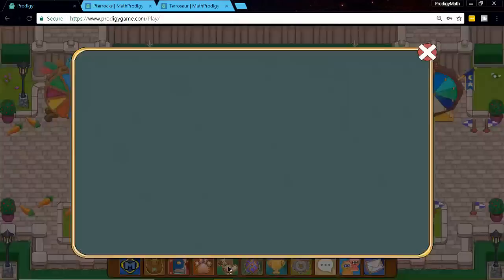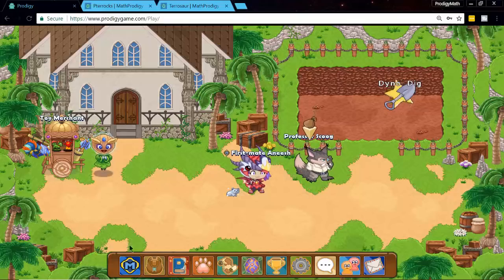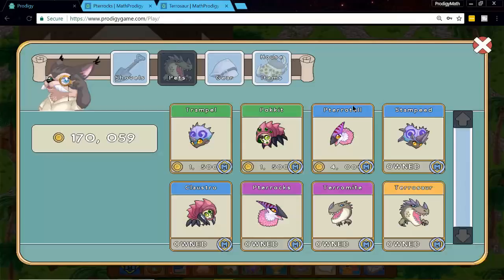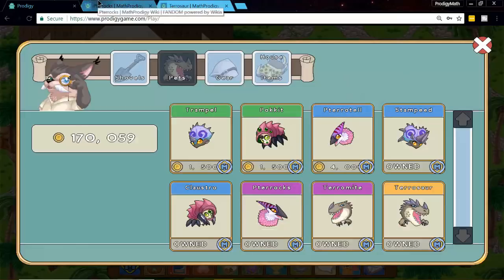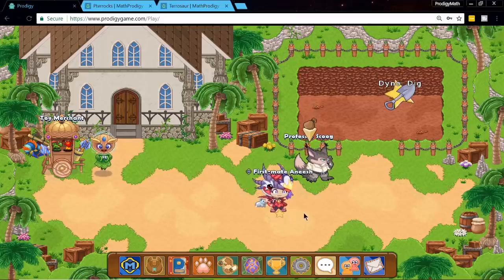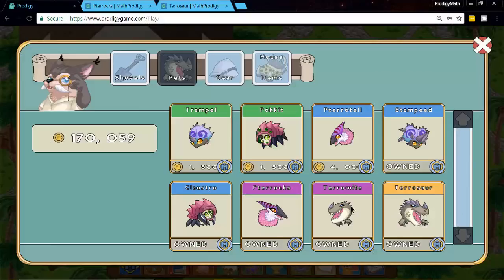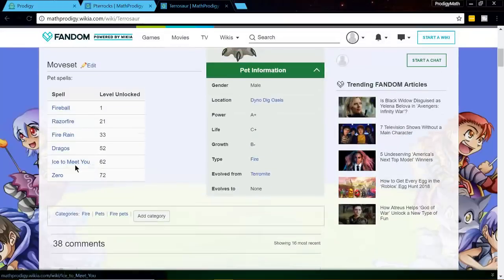Prodigy - Where to Catch Pets that Do WIZARD SPELLS *NO EPICS*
Watch the video to find out which three member pets to buy from the Dyno Dig Oasis shop that do Astral Spells, or Wizard Spells, (THEY ARE NOT CALLED HUMAN SPELLS) Such as Zero and Powerbeam. These are NOT EPICS (Duh). This Tutorial will guide you through the new update, finding the best possible ones to add to your team.
SIDE NOTE: This no longer works because this location doesn't exist anymore

ProdigyMath Pirate
Prodigy - Where to Catch Pets that Do ZERO AND POWERBEAM ASTRAL SPELLS *NO EPICS*  *Not Clickbait*